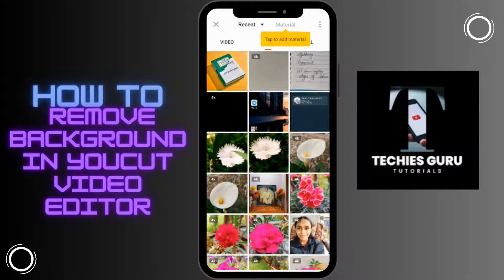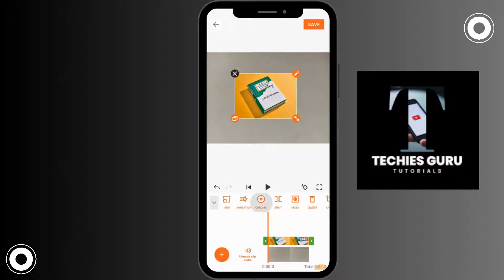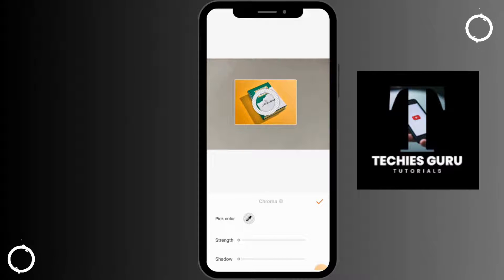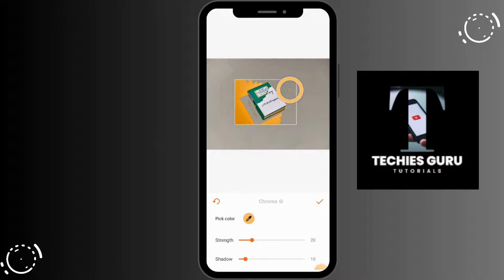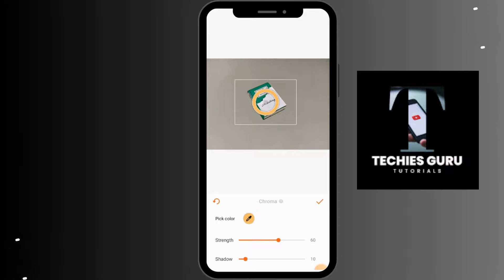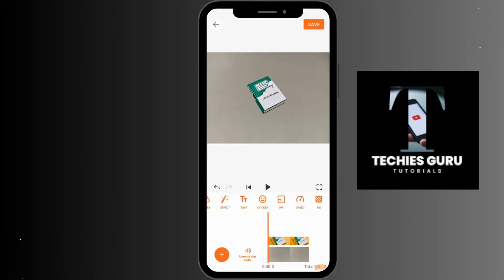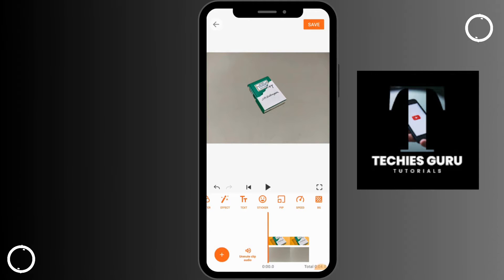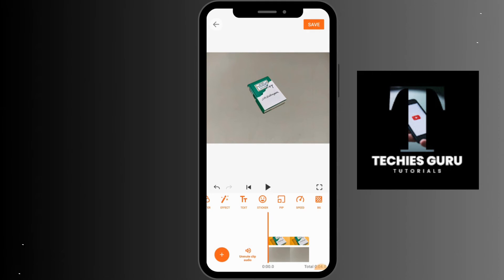How to Remove Background in Youcut Video Editor?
Learn, How to Remove Background in Youcut Video Editor. You can easily remove background in youcut video editor.
Do you want to give your videos a professional touch by removing the background? In this tutorial by TechiesGuru, we will show you how to remove the background in YouCut Video Editor. YouCut is a powerful video editing app that allows you to easily remove unwanted backgrounds from your videos. Whether you want to create a green screen effect or remove distractions, this tutorial will guide you through the process step-by-step. Follow our instructions and unlock the full potential of YouCut Video Editor to create stunning videos with a clean and polished look.